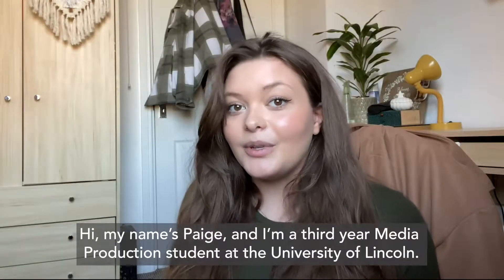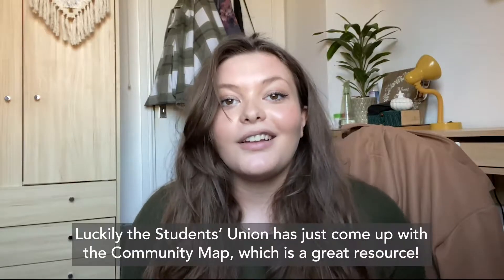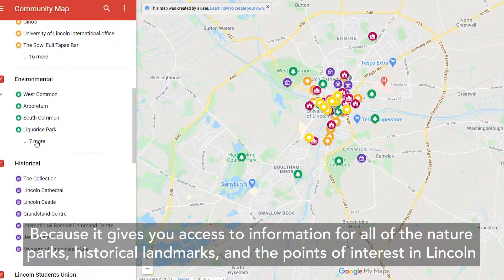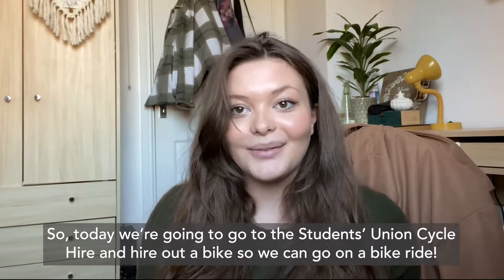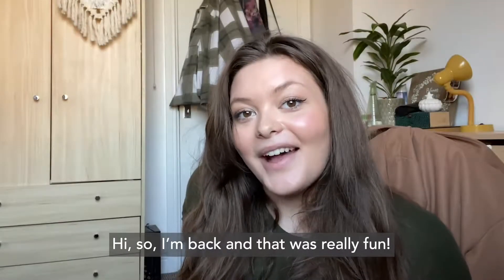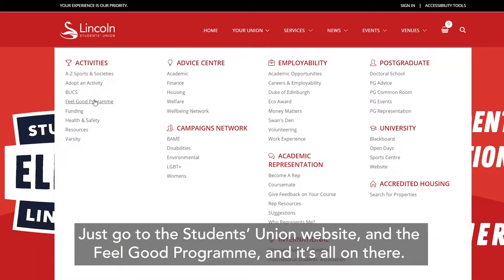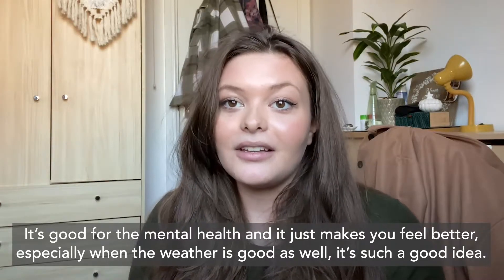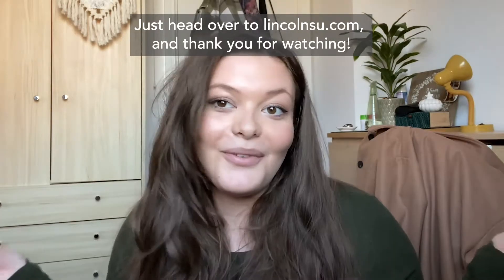Cycle Hire | Lincoln Students' Union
🚴 There’s many reasons to love cycling!

It’s a great way to improve your fitness, it’s an environmentally friendly way to travel, it’s an affordable means of transport, and amongst many more reasons, it’s also a social activity.

Paige and her housemates recently hired a bike from our Cycle Hire Scheme and here is what they got up to!